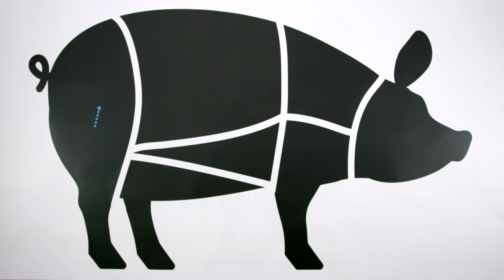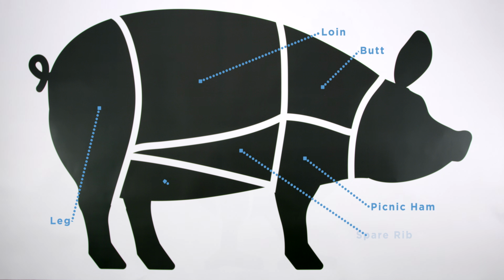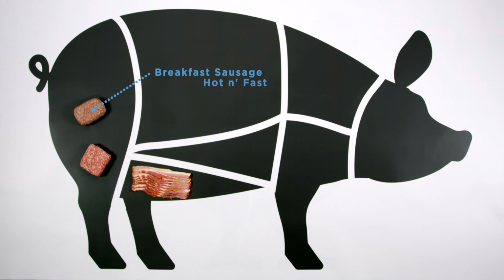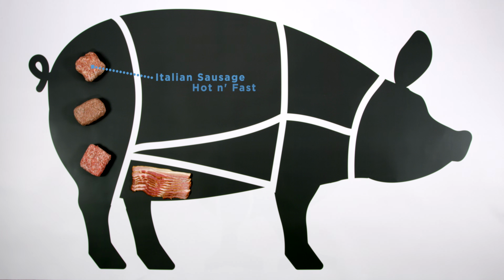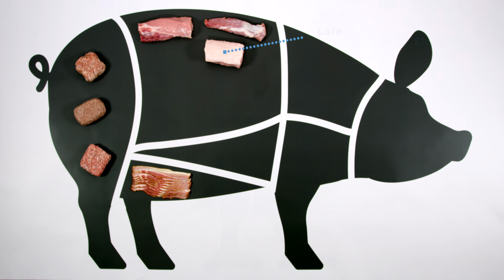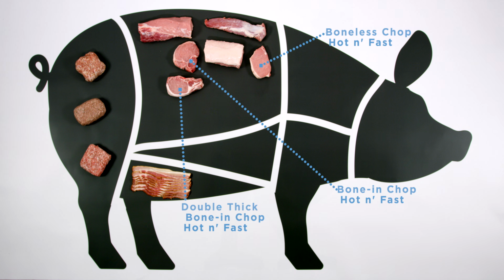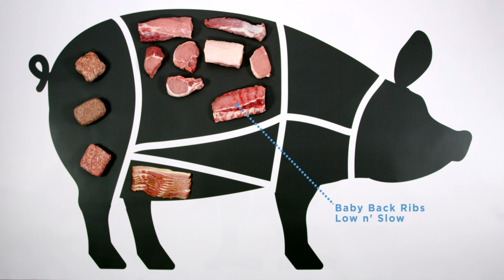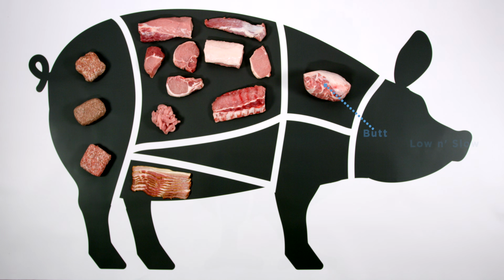Mapping Flavor: Pork Cuts and Cooking Methods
Knowing where each cut of pork comes from means knowing more about the perfect cooking technique. Learn about bacon, ham, sausage, sirloin roast, chops, and more to ensure they’re prepared to perfection.

At ButcherBox, we deliver 100% grass-fed beef, free-range organic chicken, heritage-breed pork, wild-caught seafood, and more to our members’ doorsteps. When you join us, you’re joining a community focused on caring about animals and our planet, improving livelihoods for farmers, and sharing better meals together.

We believe high-quality meat is the starting point for delicious meals, but it doesn’t have to end there. We hope it gives you a reason to gather around the table. We hope it brings joy. And we hope it inspires you to keep believing in better.